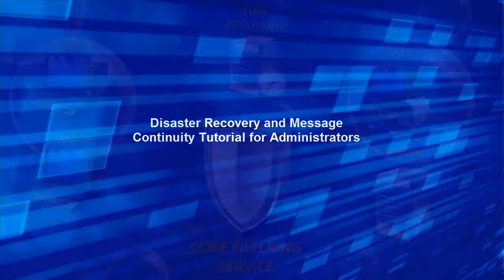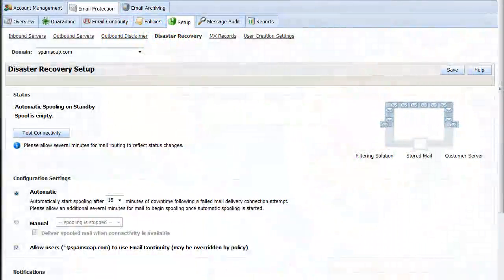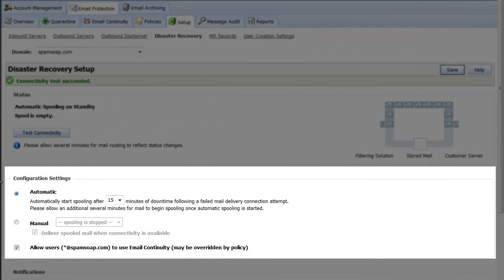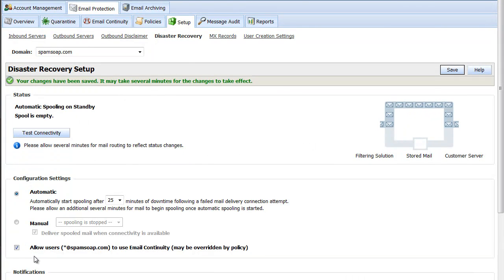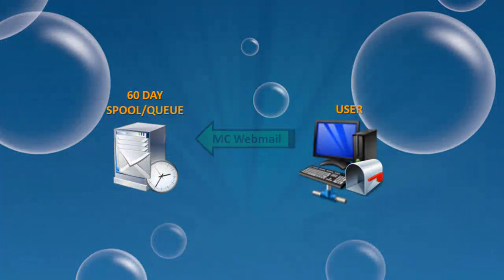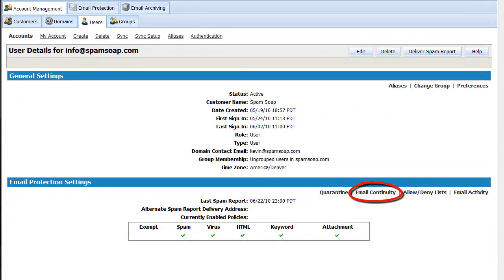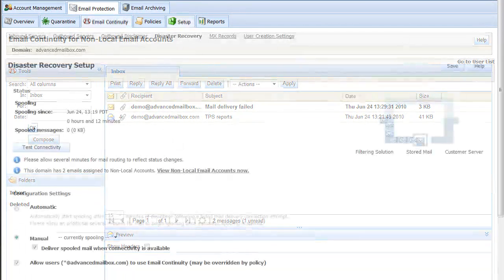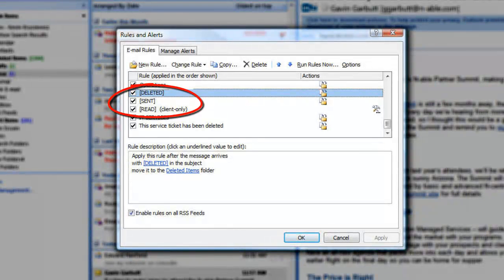Spam Soap Disaster Recovery and Message Continuity Tutorial for Administrators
This video will explain the basic functionality of the Disaster Recovery and Message Continuity products, and make suggestions about complementary configurations at the email client level.